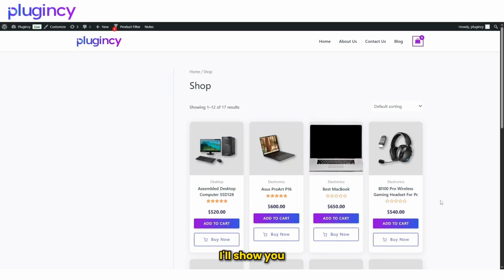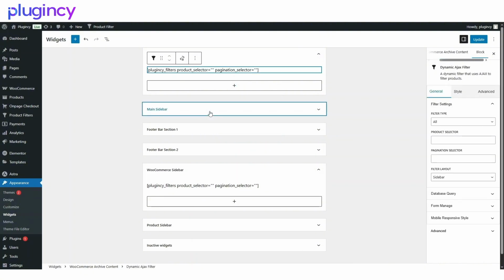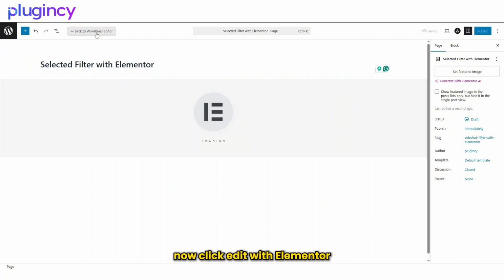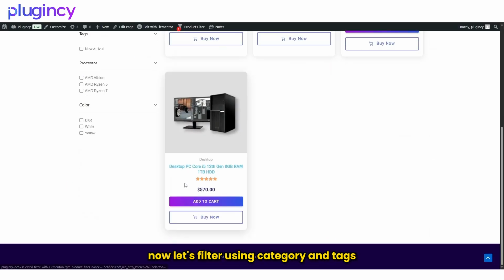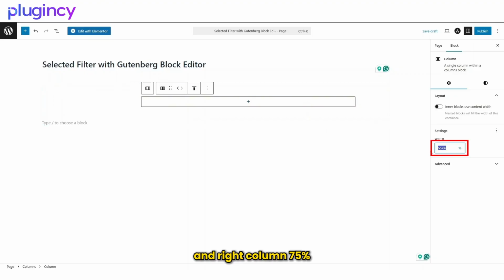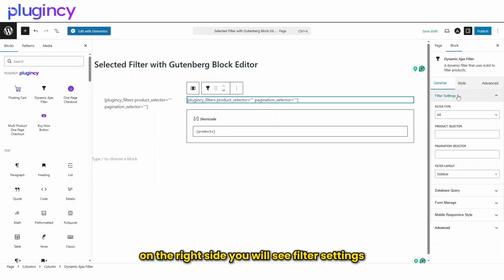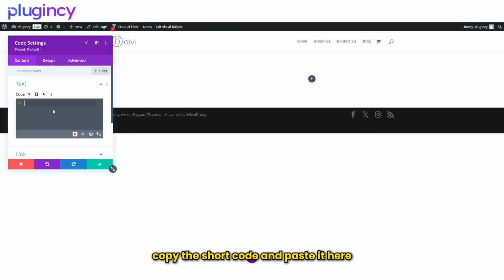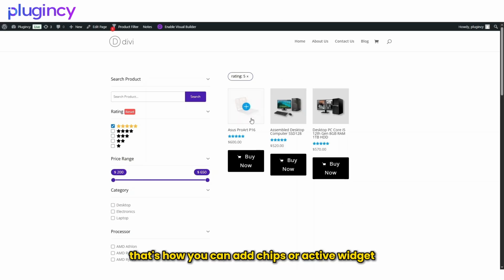Display chips or active widget on Widget, Elementor, Gutenburg & with Shortcode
In this tutorial, you’ll learn how to display active filter chips (selected filters) using Dynamic AJAX Product Filters for WooCommerce across multiple builders and methods.
We’ll show you how to display the active filters widget using:
-WordPress Widgets
-Elementor
-Gutenberg
-Shortcode
Active filter chips help users easily see which filters are applied and remove them with a single click—greatly improving user experience and navigation.

🔍 What you’ll learn in this video:
-Display active filter chips using Widgets
-Show selected filters in Elementor layouts
-Use active filters with Gutenberg blocks
-Display filter chips anywhere using shortcodes
-Improve UX with removable active filters
This feature works perfectly for shop pages, category pages, and custom WooCommerce layouts.